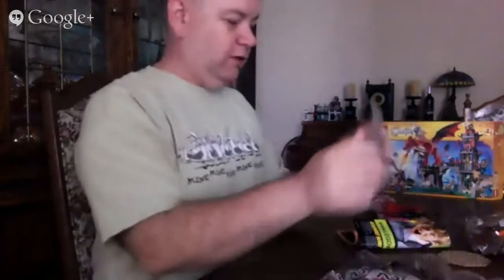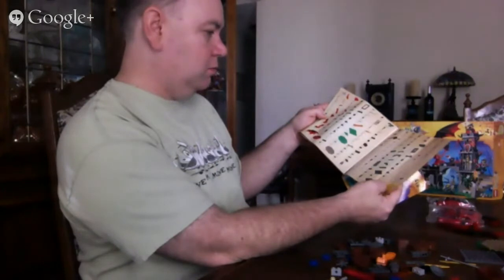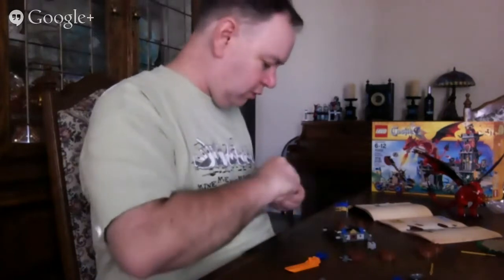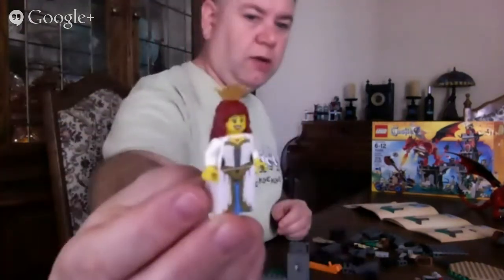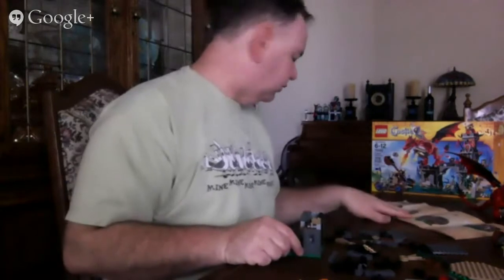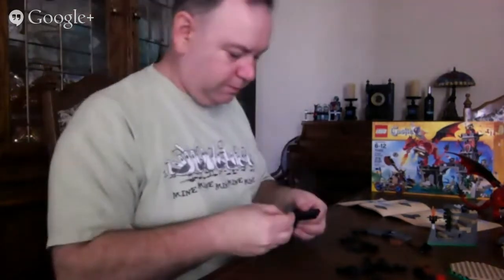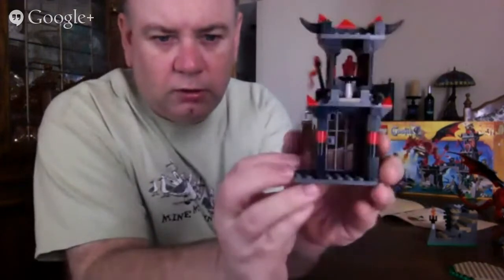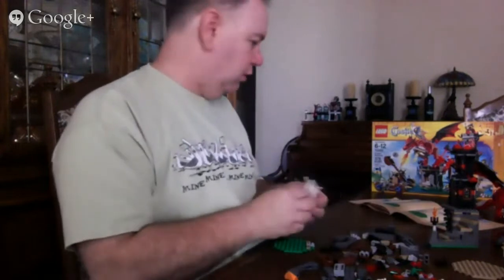BrickNerd Live Build - LEGO Dragon Mountain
Join BrickNerd Nerd-In-Chief Tommy Williamson as he builds LEGO Castle 70403 Dragon Mountain.